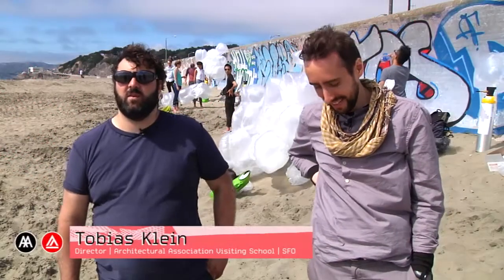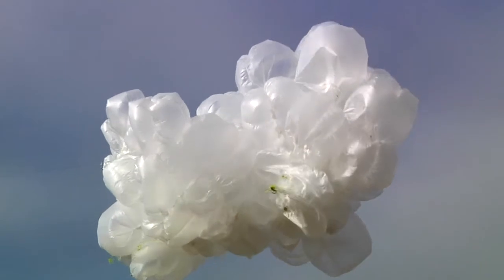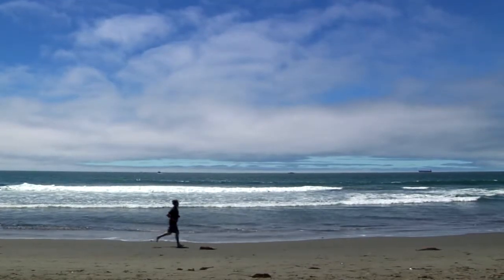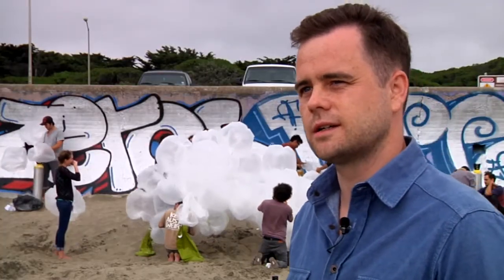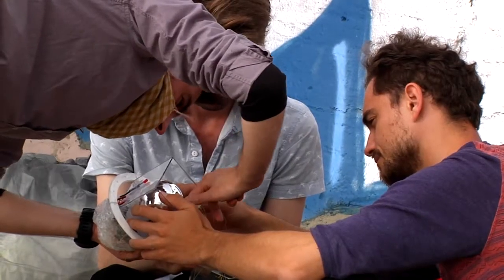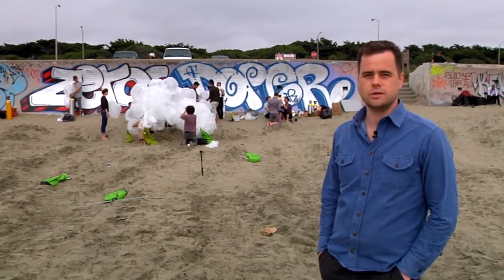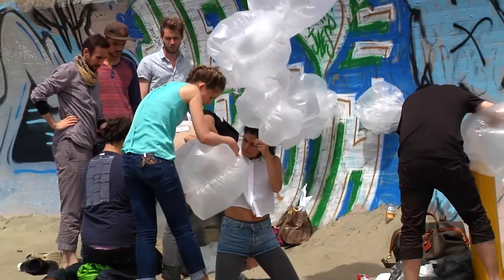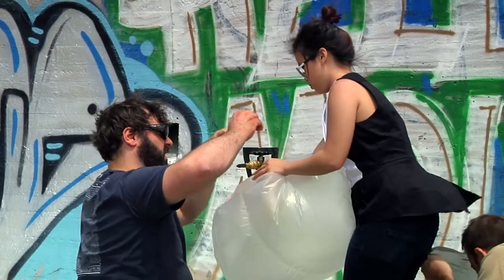Architecture PostIndustrial Landscapes AAVS San Francisco